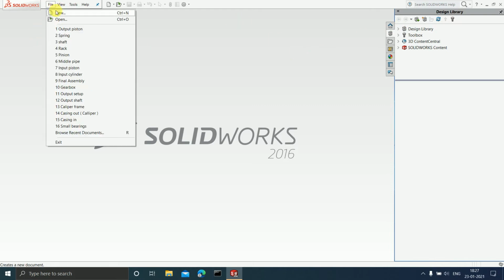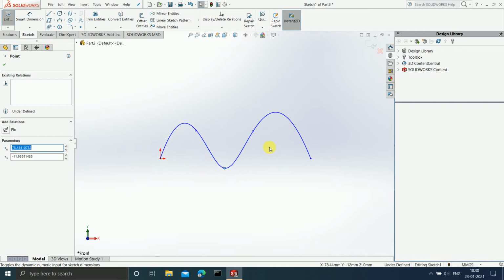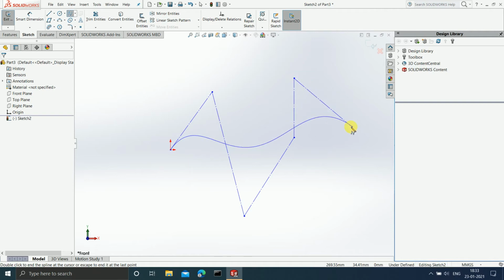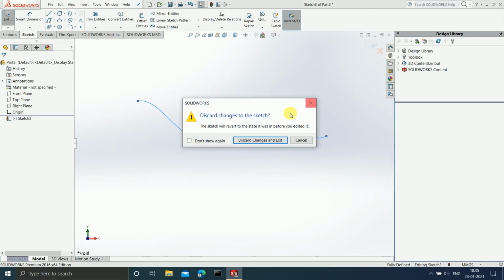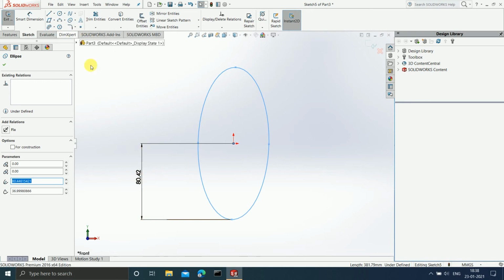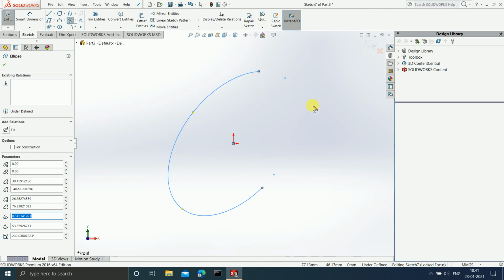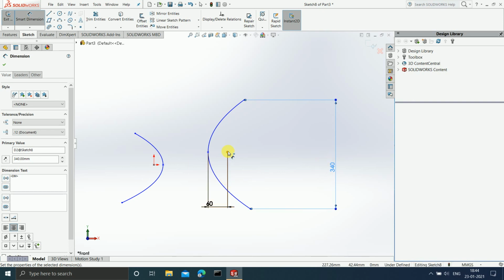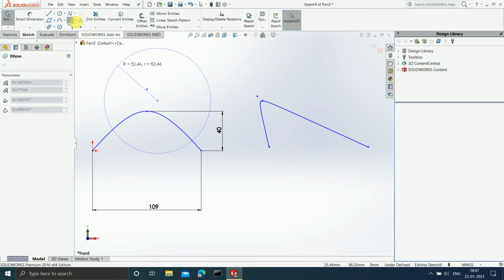How to sketch in solidworks ? Spline , Parabola , Conic , Ellipse , Curve , Solidworks for beginners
In this video we continue to learn sketching in solidworks . I have explained the spline , style spline , equation driven curve , spline on surface , ellipse , partial ellipse , parabola and conic command .